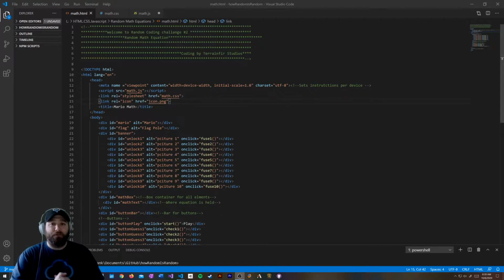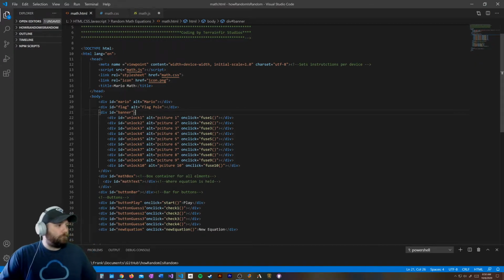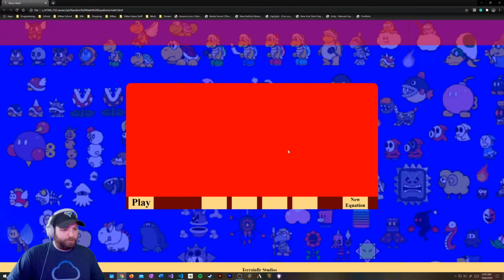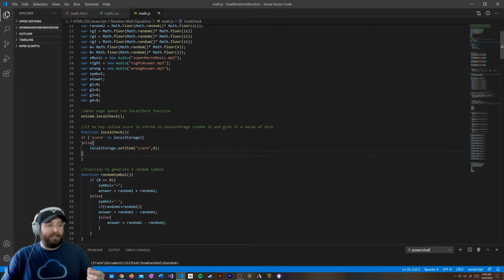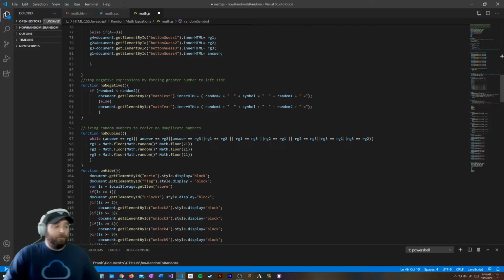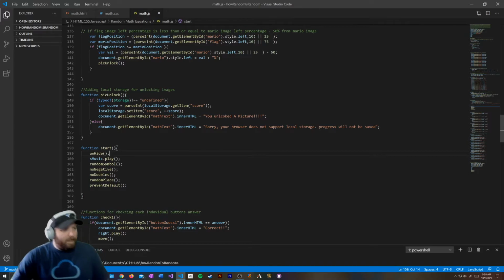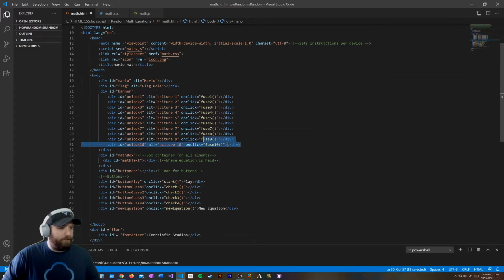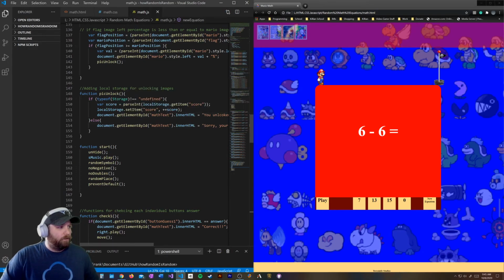Let's build Mario Math | Random coding challenge [#2]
Mario math is a random Equation generator equipped with multiple choice answers, unlockable backgrounds and addition/subtraction practice. Utilizing local storage, the unlockable' s are saved forever. Come join me as we dive deep into the code that makes this all work!!